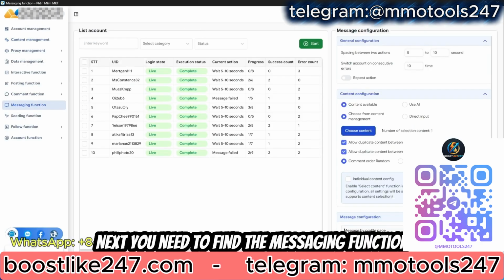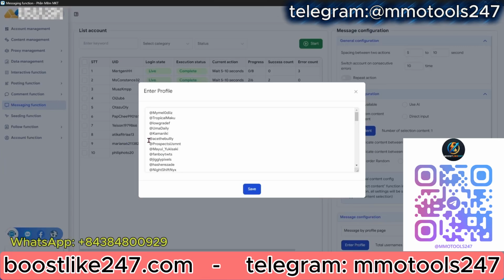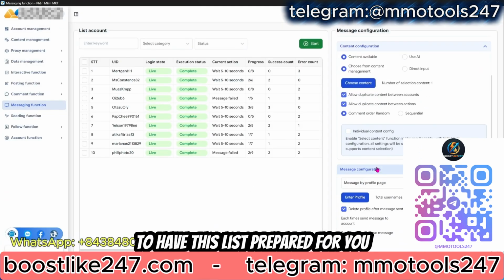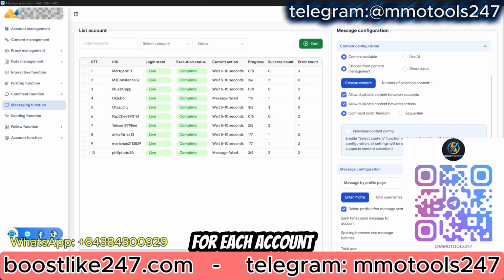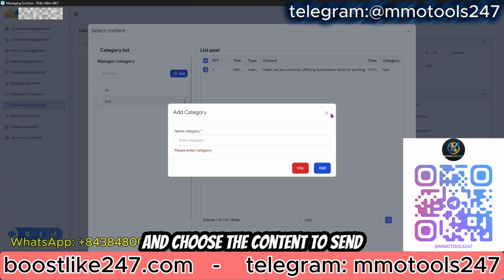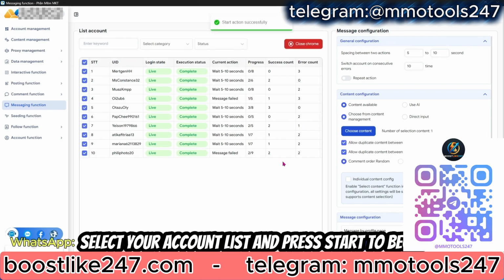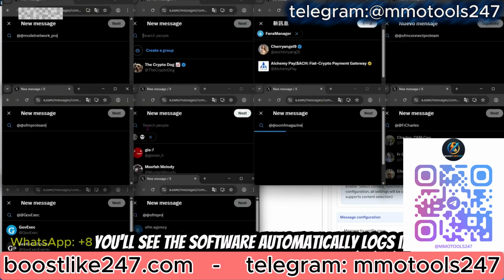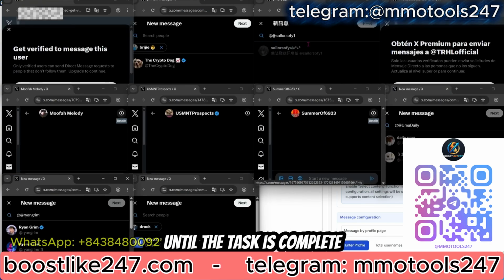Twitter (X) Mass DM Tool for OFM (2026 Full Guide)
Learn how to use a Twitter (X) Mass DM Tool to streamline OFM (OnlyFans Management) outreach and manage conversations more efficiently. This tutorial demonstrates how to organize messaging campaigns, handle multiple accounts, and improve workflow productivity while following platform policies.

Whether you're an agency, marketer, or outreach manager, this guide will help you build a structured and scalable communication process.

What you'll learn:
How to use a Twitter (X) Mass DM tool
How to organize outreach campaigns efficiently
How to manage multiple X (Twitter) accounts
How to create reusable DM templates
Tips to improve reply rates and campaign management
Best practices for responsible messaging automation

By automating repetitive outreach tasks, you can save time, stay organized, and focus on building meaningful conversations with potential creators and clients.